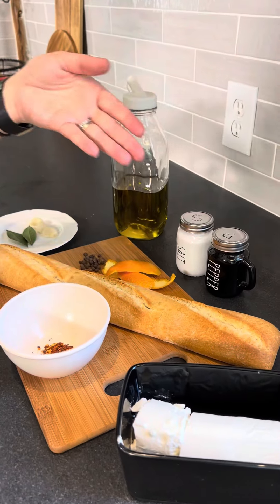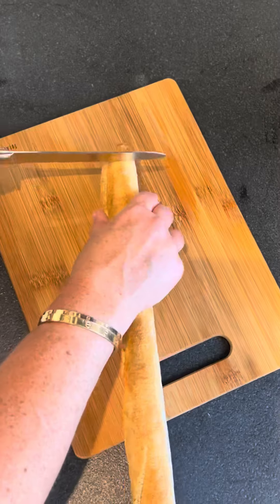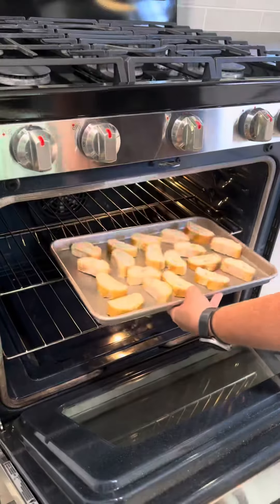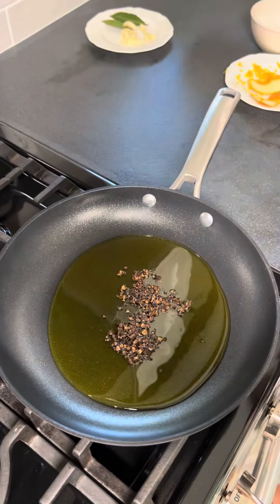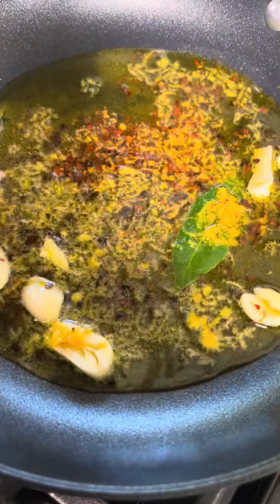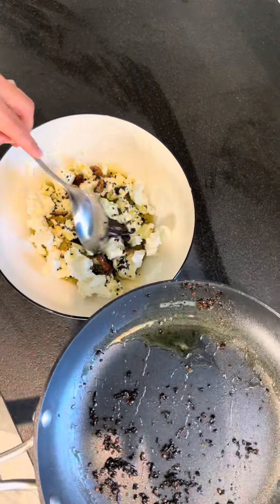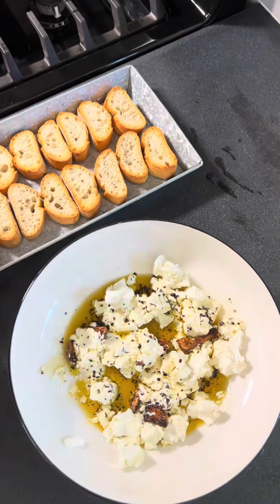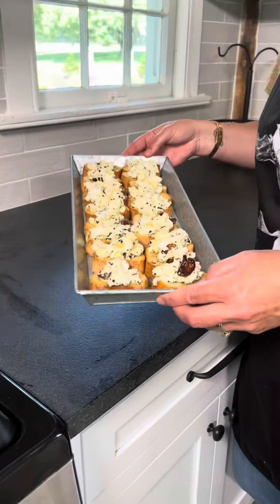Marinated Goat Cheese with Herbs and Spices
Let’s make delicious Marinated Goat Cheese with Herbs and Spices! Full recipe can be found on our blog on our website! 🤤